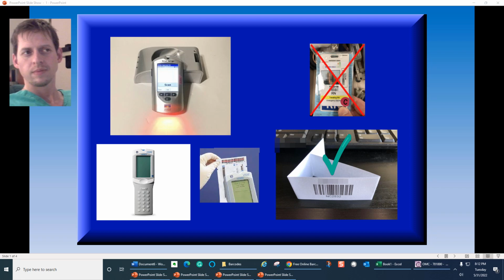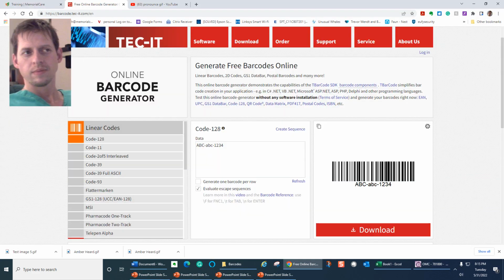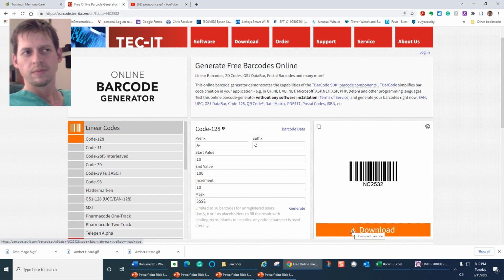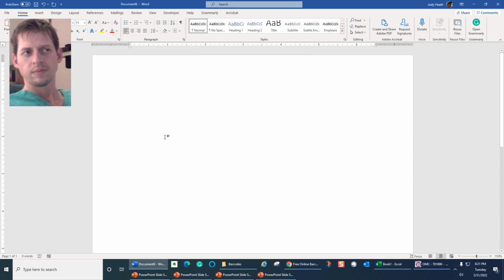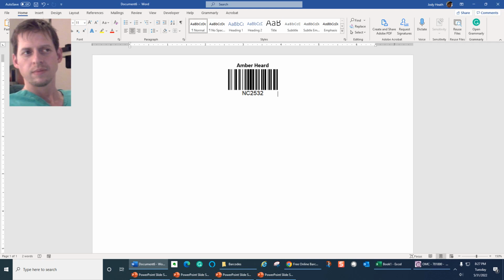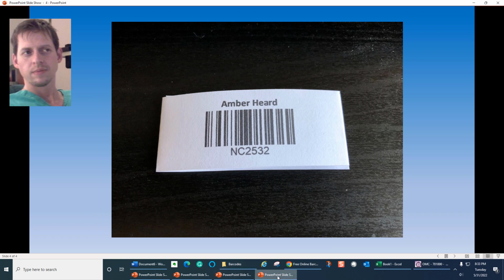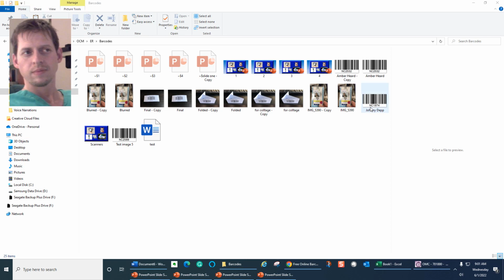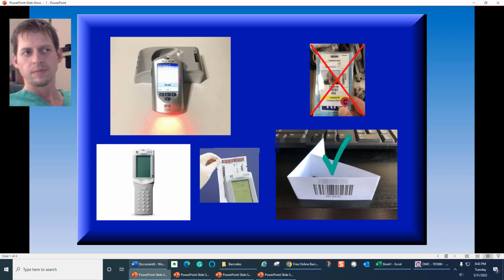How to Make Scannable Barcodes for Devices such as Glucometers, i-Stats, CLINITEK Analyzers, etc…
If you ever needed to make a barcode to scan with, here's the site I used in the video: